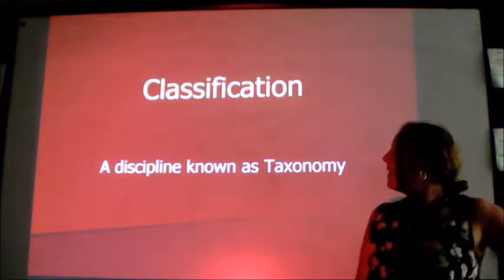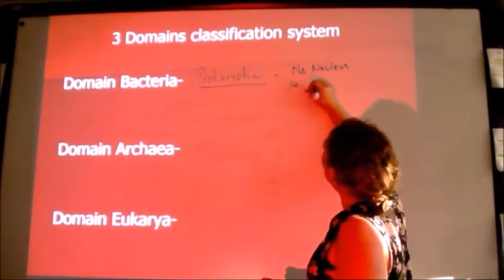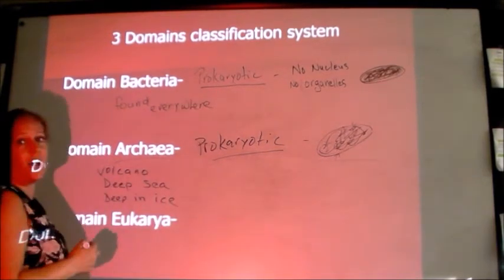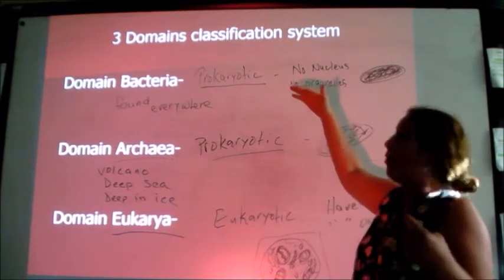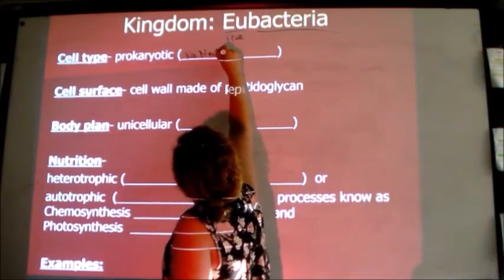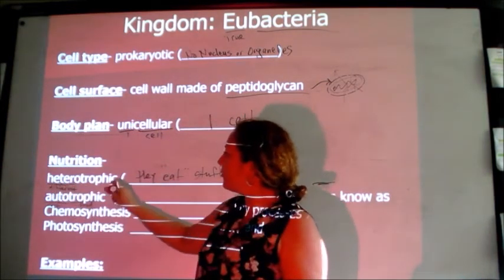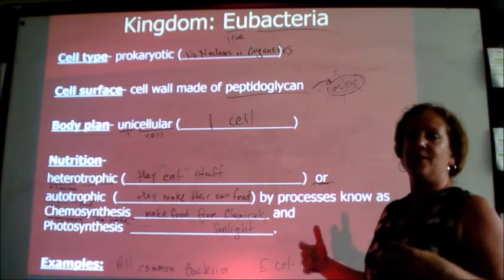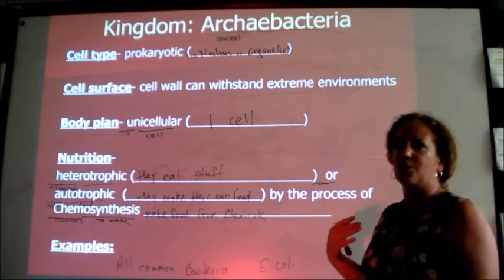Classification Part 1. 1 - 6 Kingdoms of life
part 1.1 of the 6 kingdoms of life video